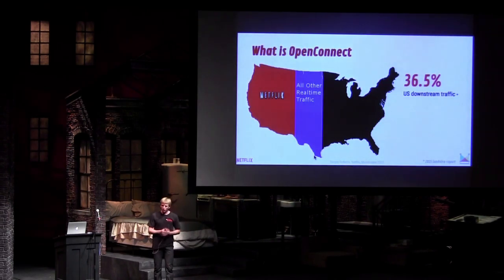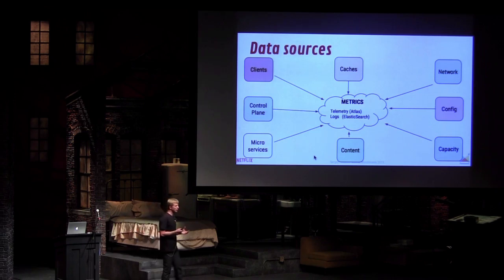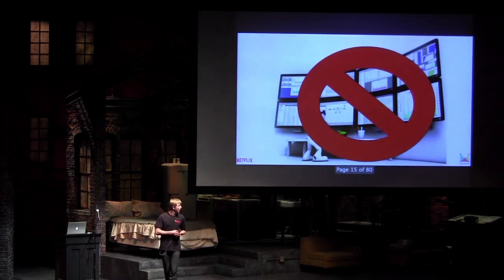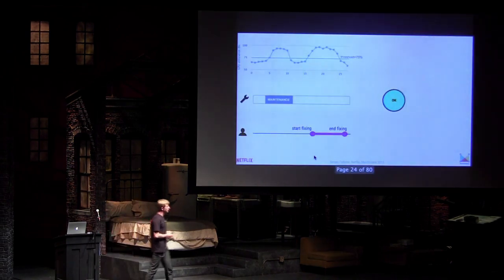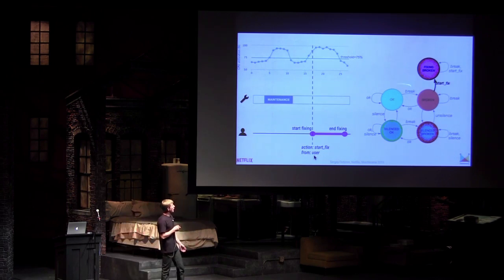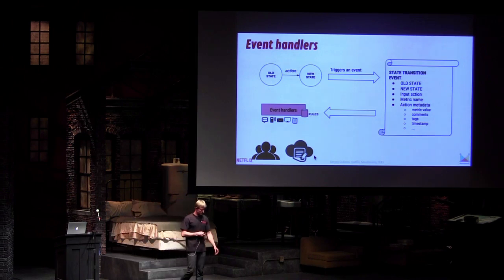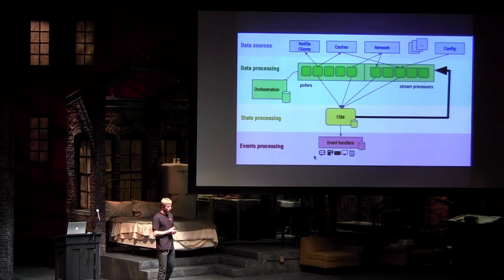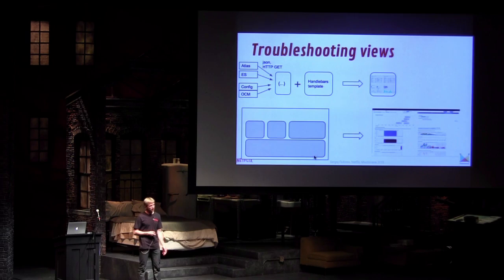Monitorama PDX 2015 - Monitoring Netflix Content Delivery Network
Sergey Fedorov's session from Monitorama PDX 2015.